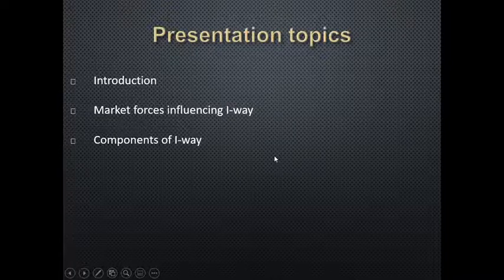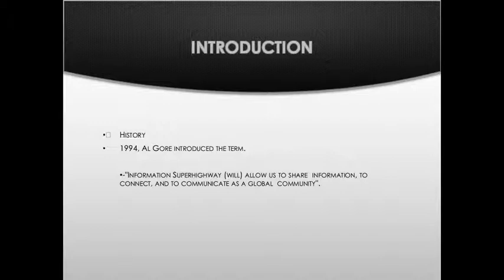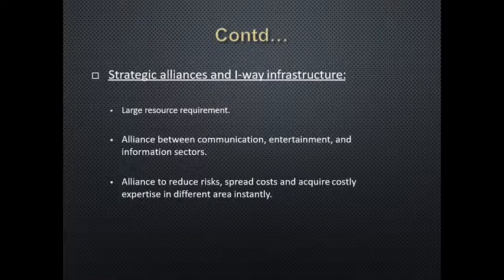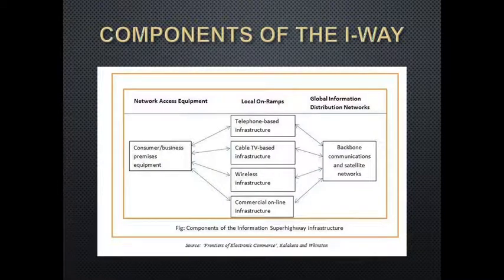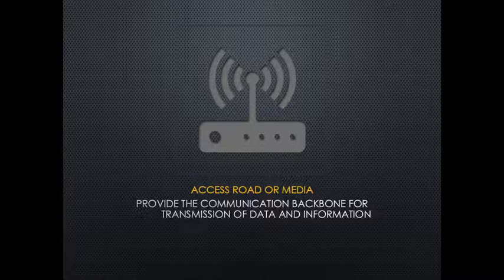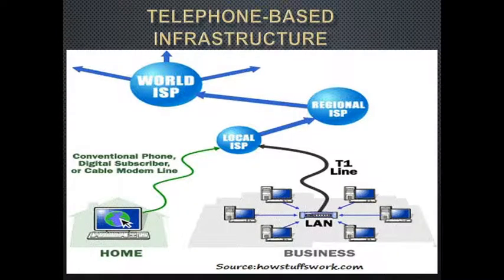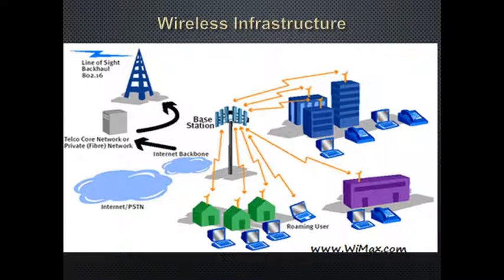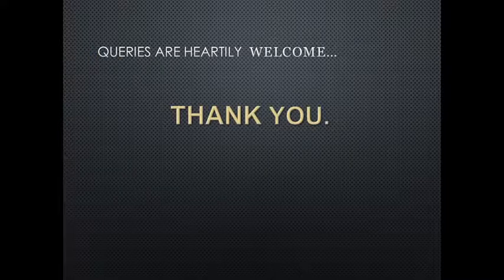COMPONENTS OF I-WAY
This video gives an idea about what is Information Super Highway and its main components are.